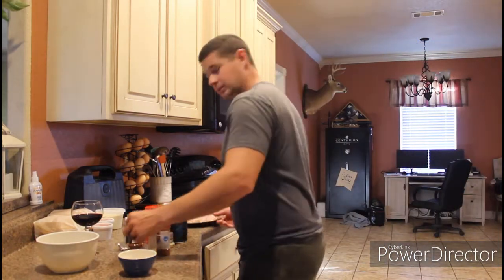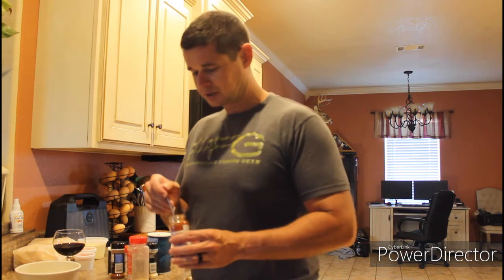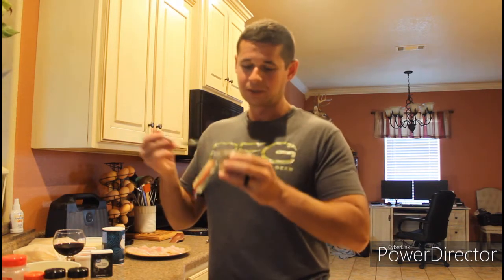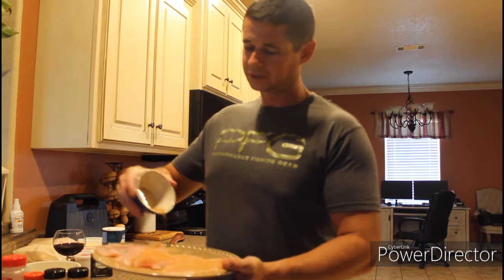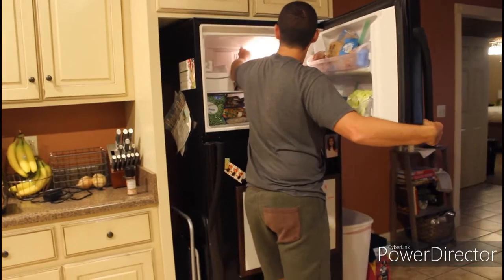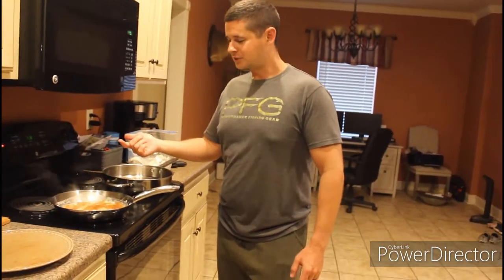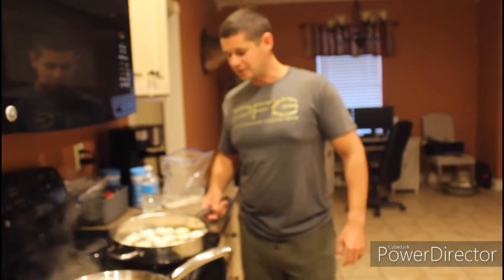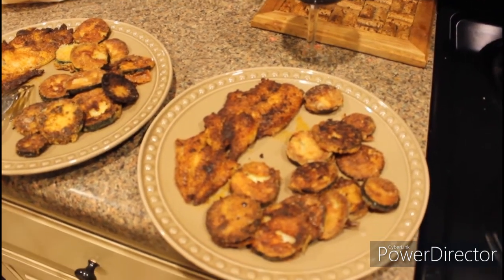Catch and Cook on Pickwick Lake.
We spend a hot day on Pickwick and catch a couple catfish to showcase my home made blackening seasoning.